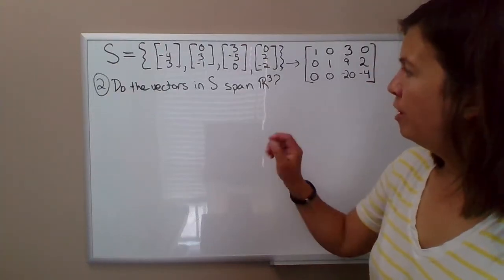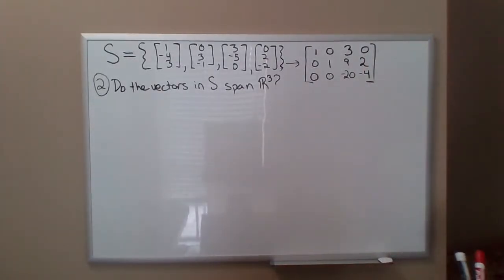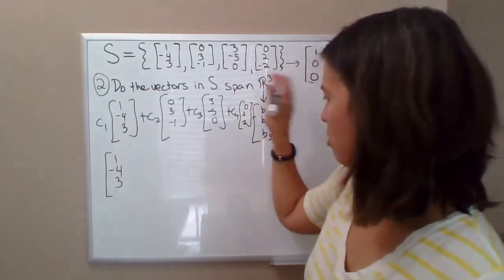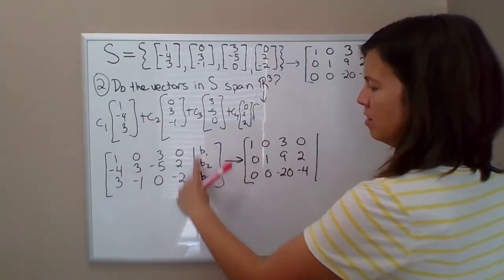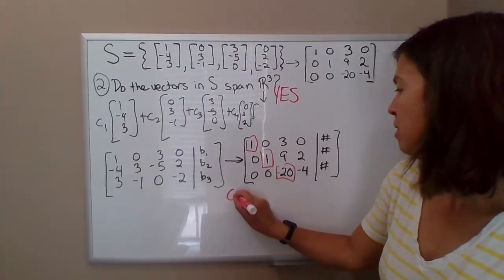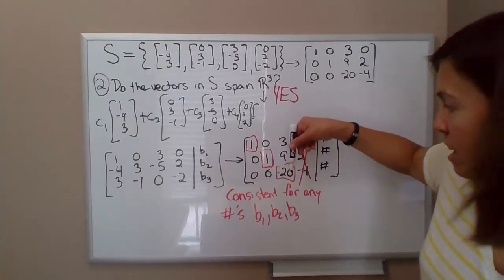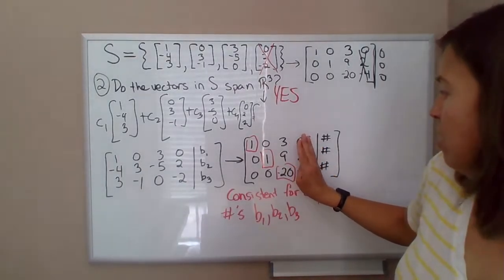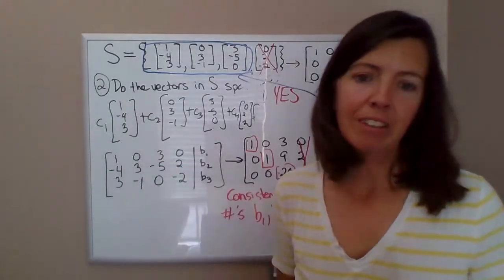Determine whether vectors span R3 and is the collection a basis?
Part 2 of example